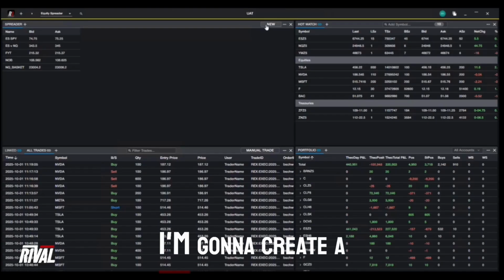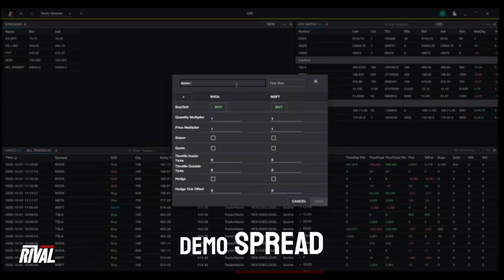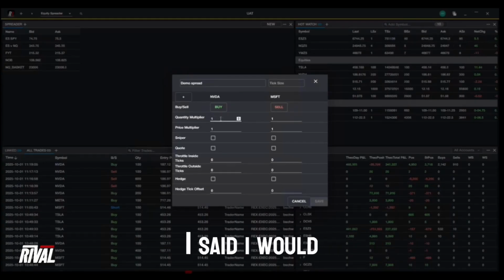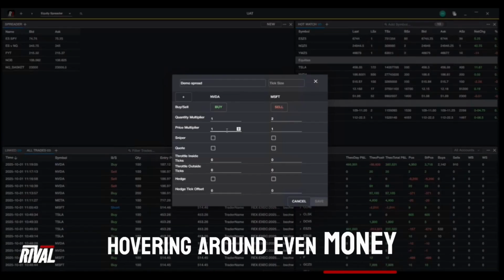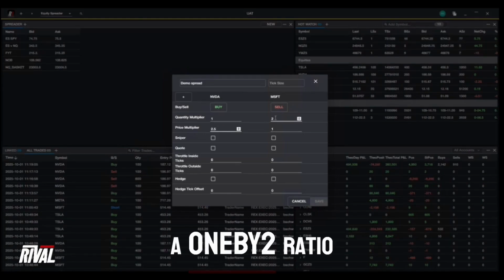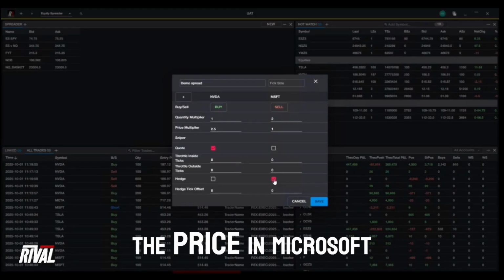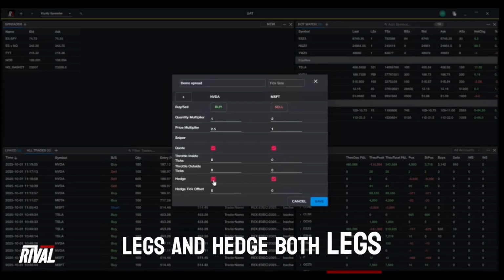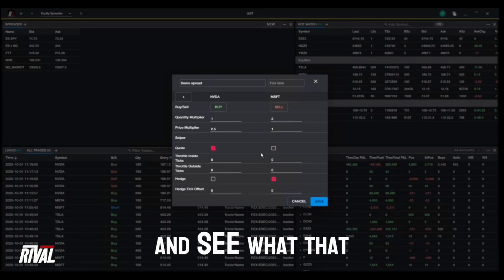Spreader Quote and Hedge Logistics Explained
See this demonstration of how Rival One streamlines spreader quoting and hedge logistics to help traders manage complex multi-leg strategies with precision and speed.

Rival One gives you full visibility into your quote legs, hedge logic, and execution behavior, letting you easily configure spreads, monitor fills, and manage hedge execution — all within a single, intuitive interface.

What this clip shows:
- How spreader quoting works in Rival One
- How to configure hedge relationships and offsets
- Real-time execution feedback for both legs
- How Rival One optimizes hedge performance and transparency

Rival One delivers a unified multi-asset trading experience across equities, options, and futures, helping buy-side and professional traders simplify execution and reduce operational complexity.

Watch the full webinar for more insights into advanced order management and trading automation.
Learn more about Rival One and all of it's multi-asset trading capabilities